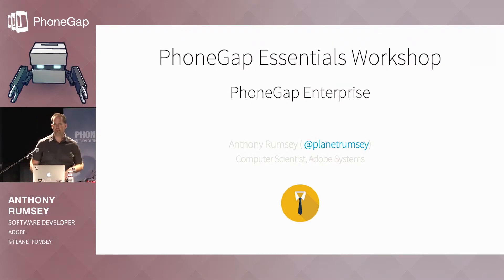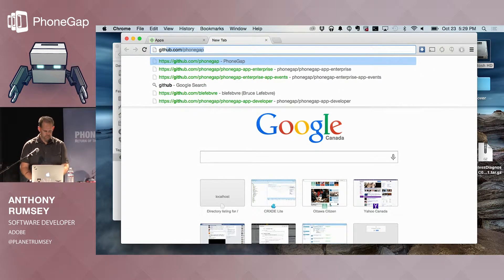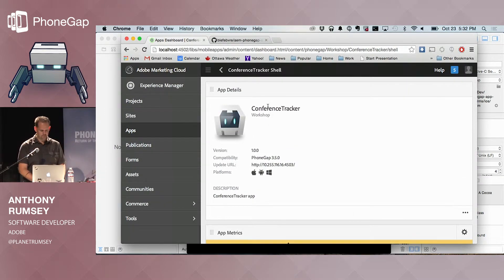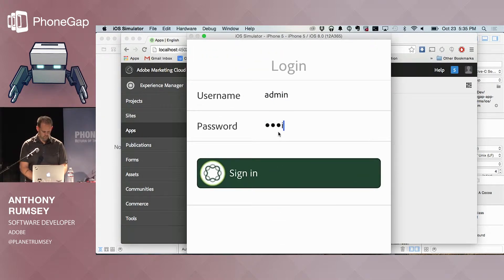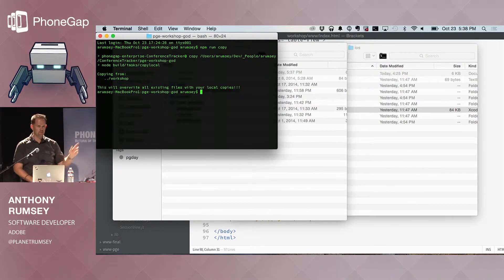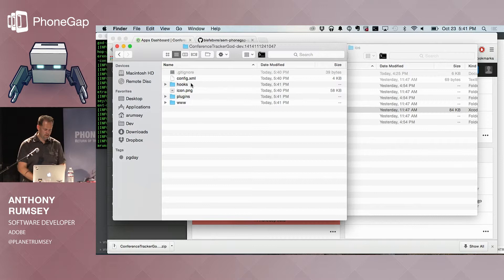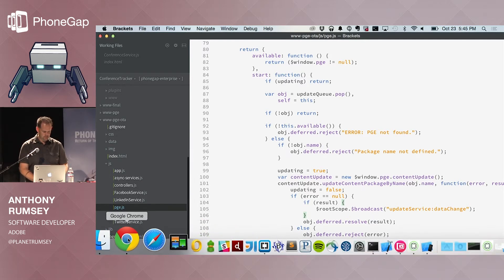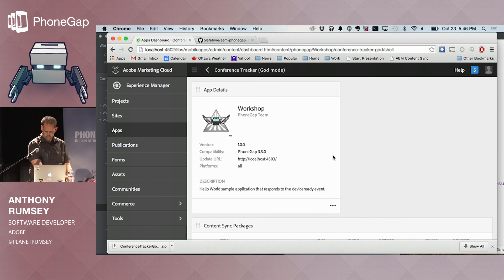Essentials Workshop: PhoneGap Enterprise | PhoneGap Day US 2014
Anthony Rumsey, Software Developer, Adobe | @planetrumsey